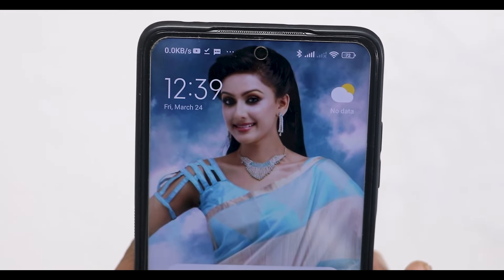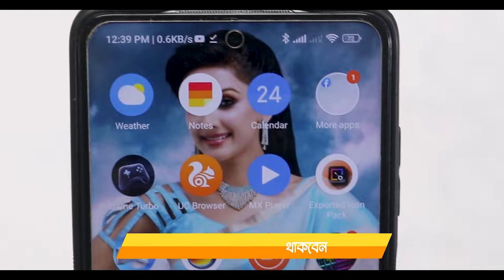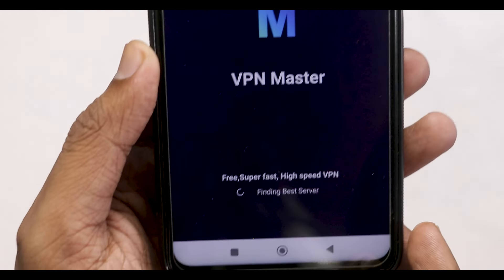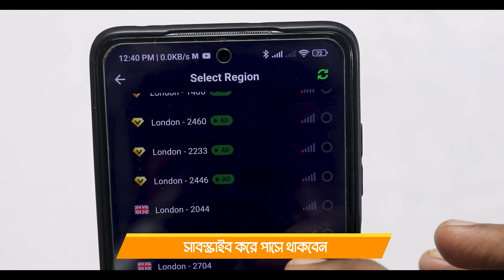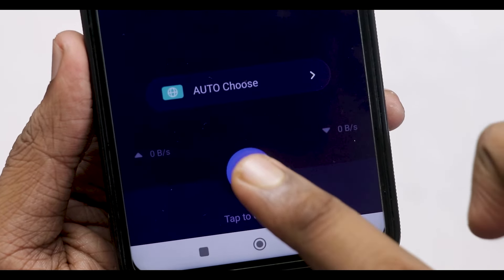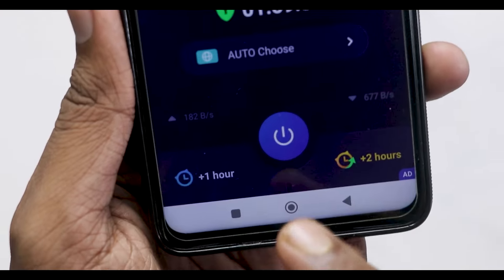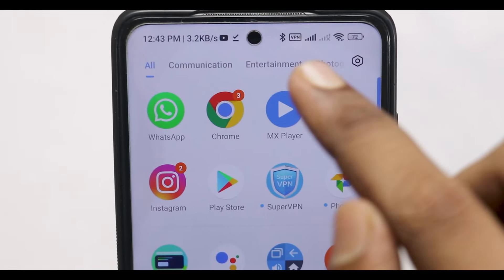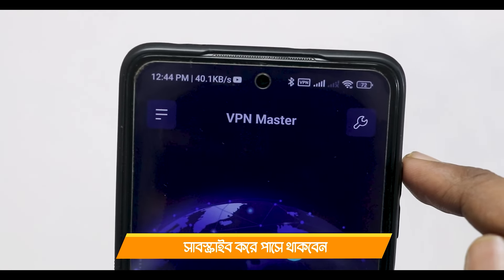যারা খা*রা*প ভিডিও খুজে পান না, দড়জা বন্ধ করে দেখুন | 5g Internet Speed Super Vpn Apps | Best VPN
Hello bondhura sobai kemon achen asa kori sobai valoy achen. apnader moddhe onekey achen jara youtube a kharap video dekhe thaken. zara protidin youtube theke kharap kharap videio dekhe thaken tader koster din ses ebar YouTube Entertainment 🔥Video Search kore dekhun. tader jonno ajker ei video. ei video ami apander youtube er sera ekta settings share korbo. ja dekhe sobai obak hoben.

More Tags:
android apps 2022 | android apps 2022 | android apps and tricks 2022
android apps amazing 2022 | android apps best 2022 | android apps bangla 2022
android apps beebom 2022 | android apps best 2022 | best android apps 2022
best android apps November 2022 | best android apps December 2022
best android apps bangla 2022 | best android apps camera 2022
best android apps ever 2022 | best android apps hindi 2022
best apps for android 2022 hindi | best android health apps 2022
best android apps in 2022 | best android apps in hindi 2022
best android apps in 2022 | best android apps 2022 in hindi
best android apps Jan 2022 | best android apps latest
awesome android apps 2022 | top 5 awesome android apps
top 5 awesome android apps 2022 | top 5 awesome android apps 2022
awesome apps for android 2022 | awesome apps for android 2022
awesome apps for android 2022 | top android apps 2022
top android apps 2022 | top android apps November 2022
top android apps December 2022 | top android apps January 2022
top android apps channel 2022 | top android apps February 2022
top android apps august 2022  | top 5 best android apps
top 10 best android apps | top best android apps 2022
top 5 best android apps 2022 | top ten best android apps
top 20 best android apps of 2022 | top 20 best android apps 2022
android tips and tricks | android tips and tricks 2022
android tips bangla | android tips bd
android tips and tricks 2022 | android tips and tricks bangla
android tips and tricks 2022 bangla  | android tips bangla 2022
best android tips and tricks | android camera tips
This channel about technology and update. All the topics of our video about android apps, Review, Tips and Tricks.